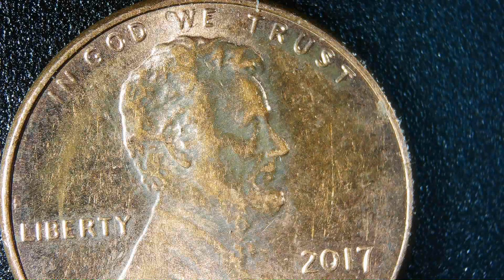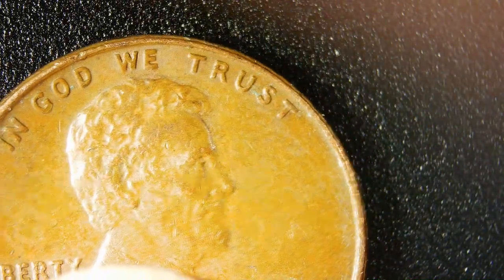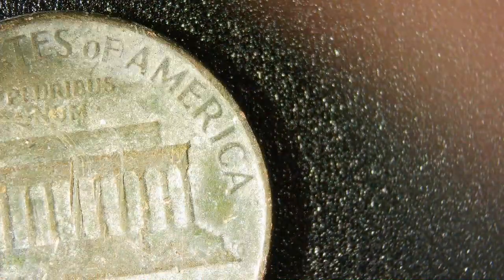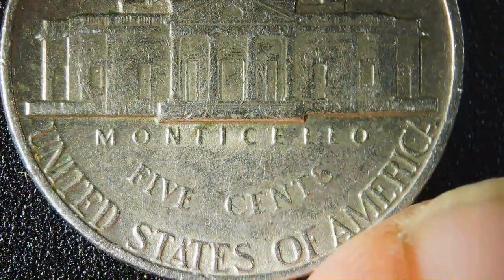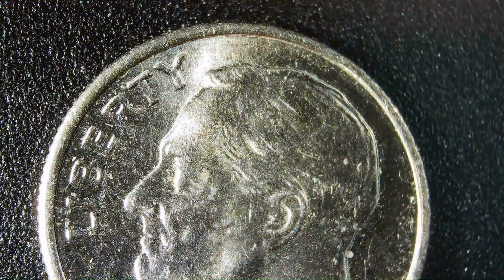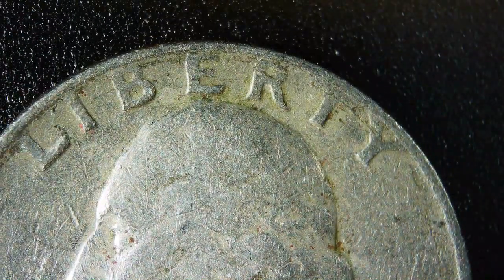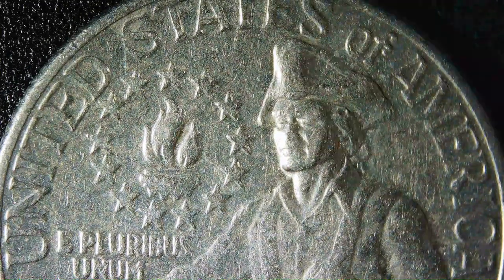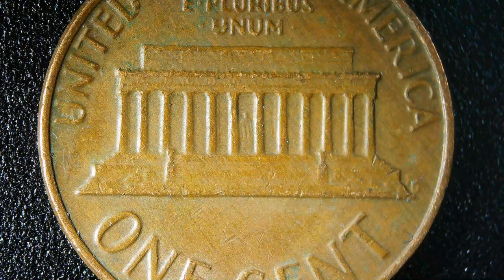Whats in your Pocket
check on your metal change is important to finding the keepers